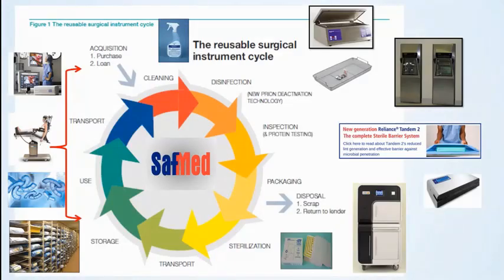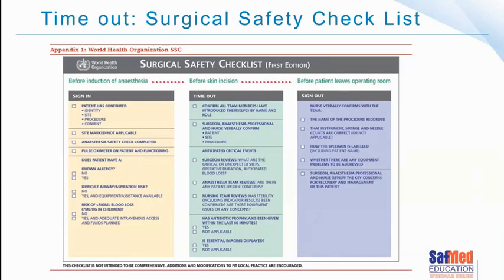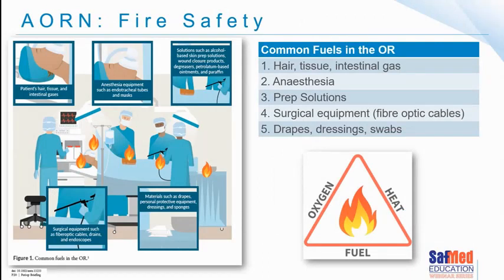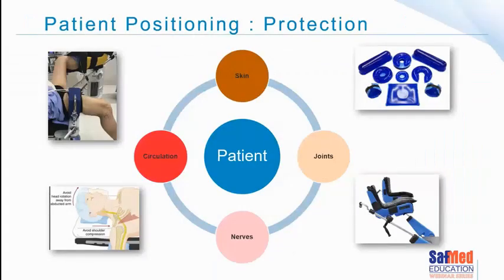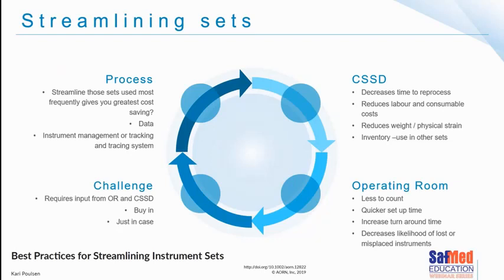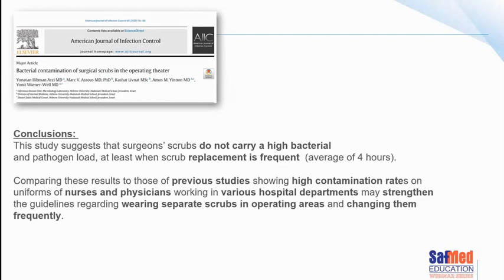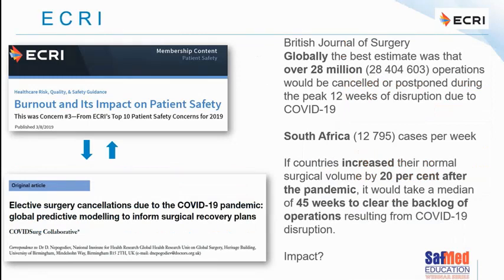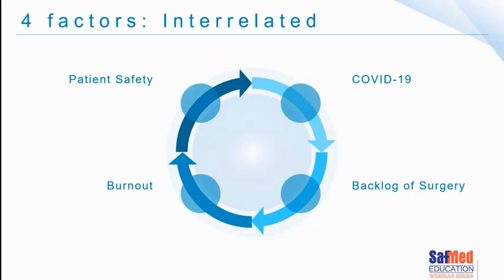SafMed Surgical Webinar 3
This SafMed Webinar is the third in a five part series which covers a review of published literature, guidelines, and pertinent information for those working in, managing, and involved in the Operating Room.